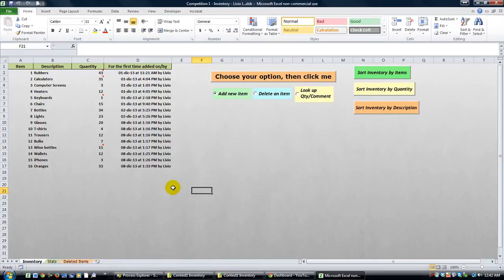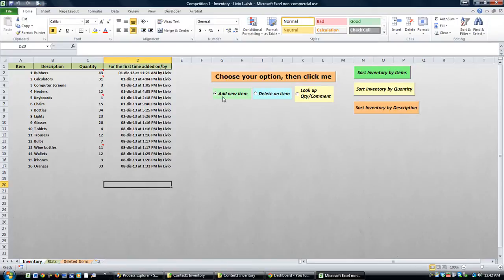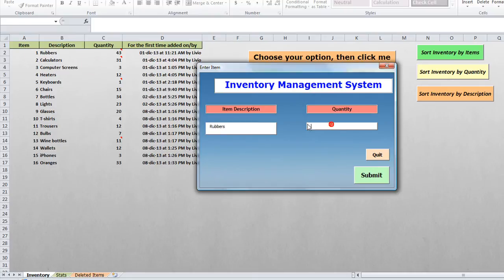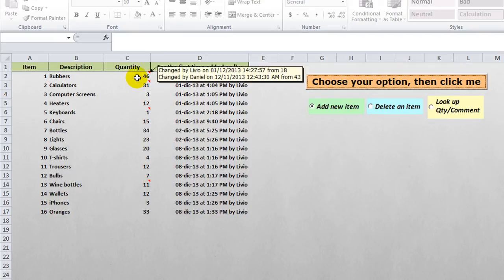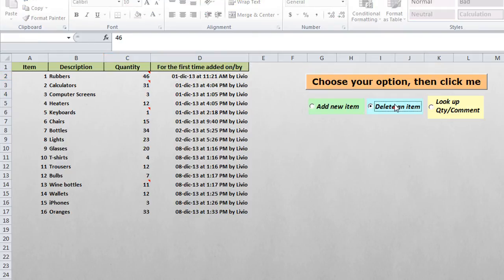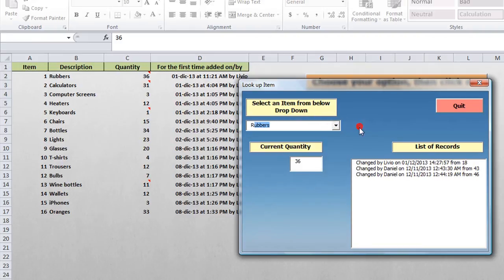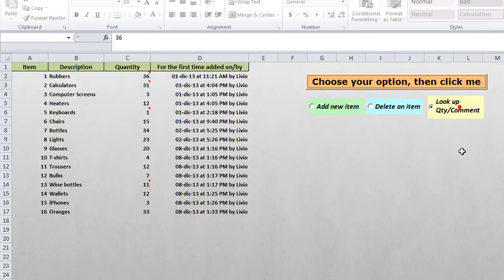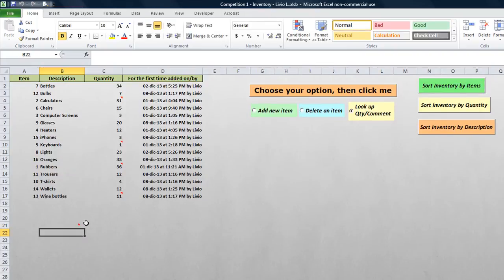Competition 1 - Inventory - Livio L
ExcelVbaIsFun Challenge #1 is now complete! The challenge?: Create a simple inventory management program with:
1. At least 2 columns; one for item numbers and one for descriptions
2. Must be able to add to a particular item and for it to show how many you now have of that item in stock.
3. Must be able to subtract from a particular item and for it to show how many you now have of that item in stock.
Vote for your favorite by clicking "Like" and leaving comments!